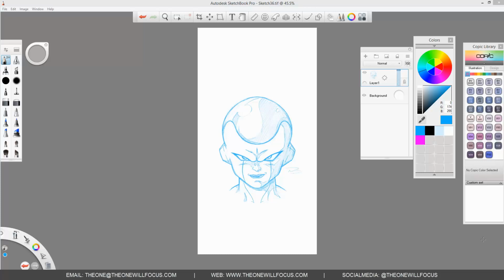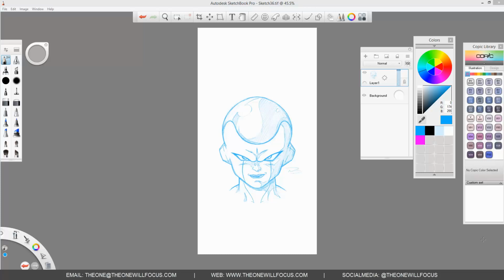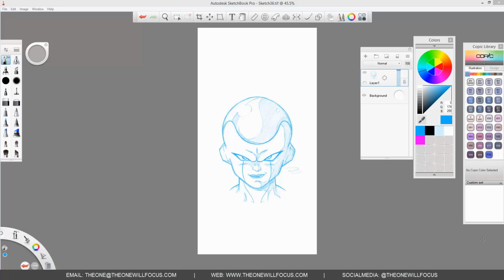How to Draw in Adobe Illustrator Part 1 - Layout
Season 2 of How to Draw in Adobe Illustrator - Taking core steps to building a final illustration, we look into the layout aspect of and purpose of the thumbnailing process in this video. This video explains how you should be preparing your initial approach. Those with an understanding of thumbnailing, etc, can move forward to the next course.